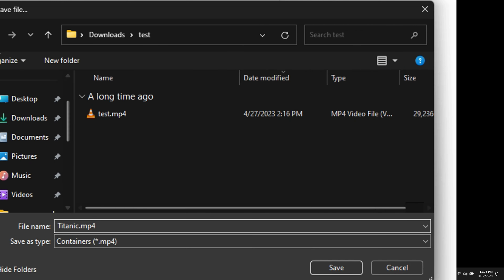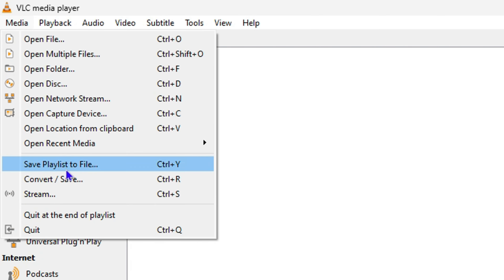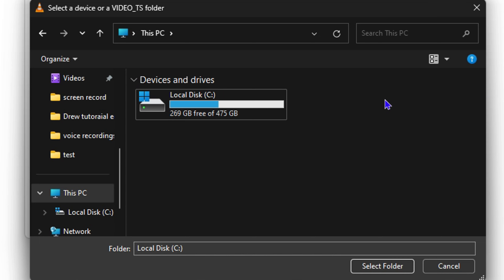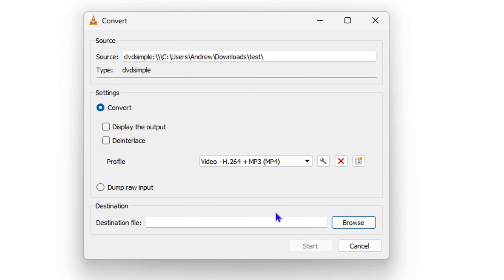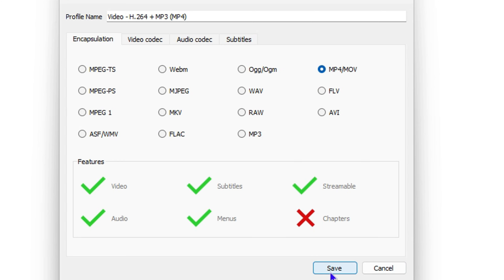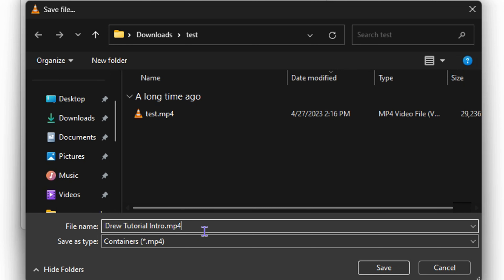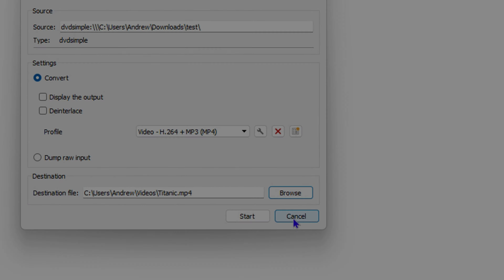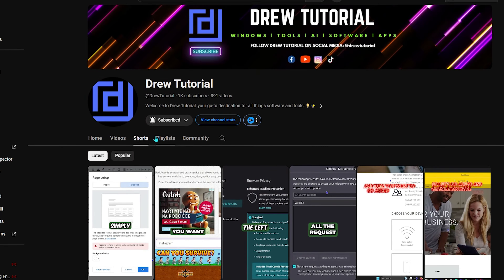How to Rip a DVD to your PC with VLC Media Player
In this tutorial, I show you How to Rip a DVD to your PC with VLC Media Player